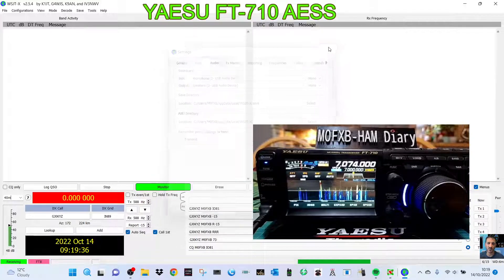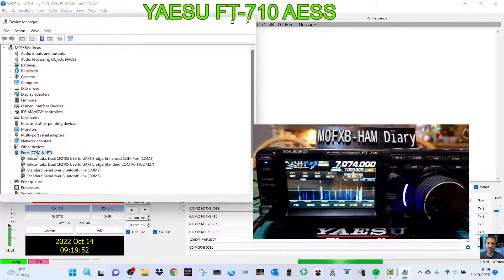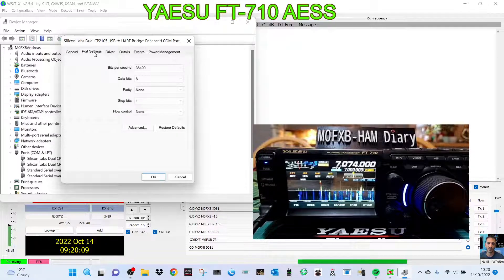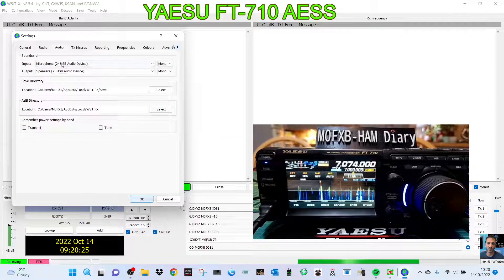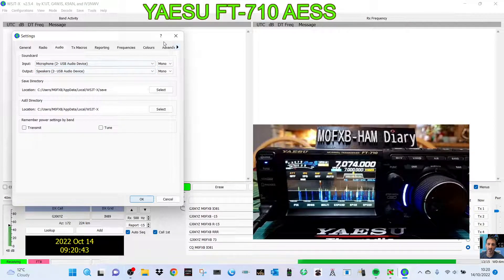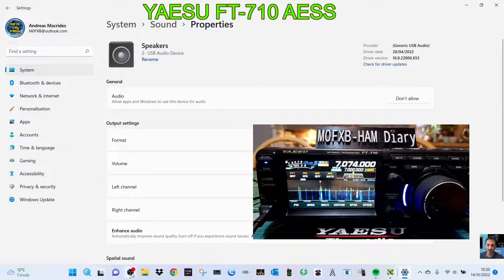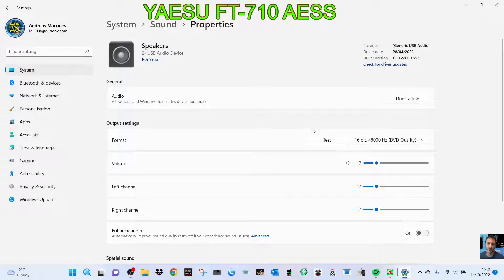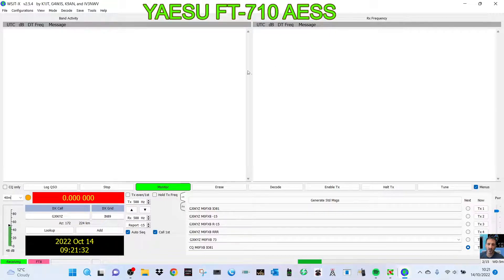YAESU FT-710 Need Help -No Audio Codec ??FT8 WSJTX